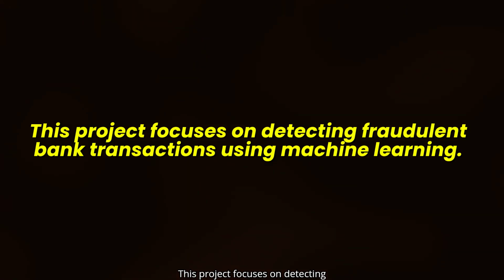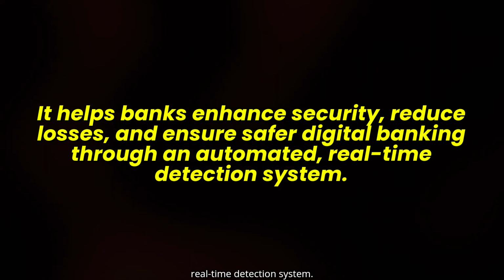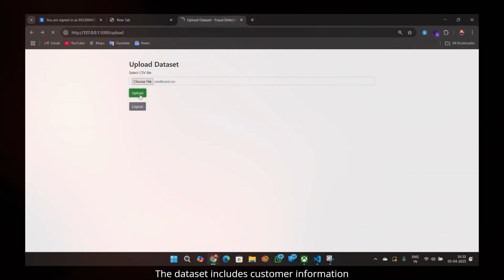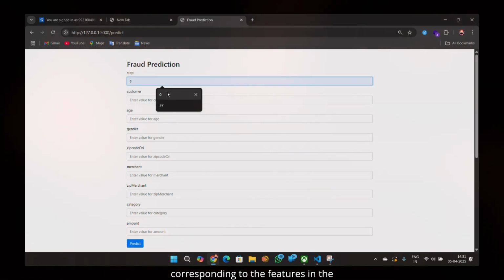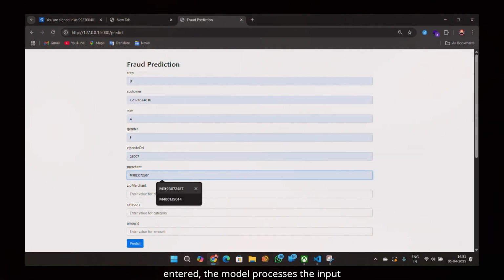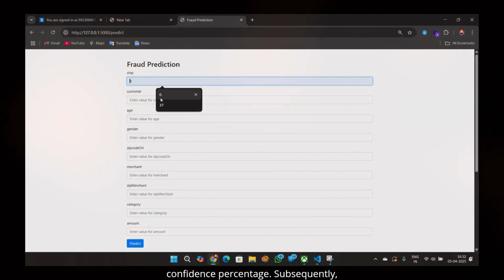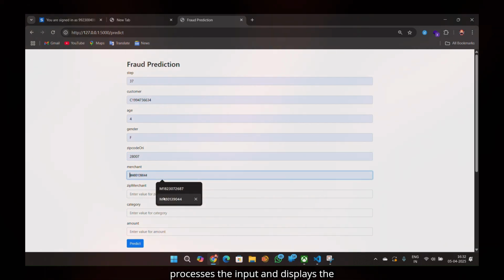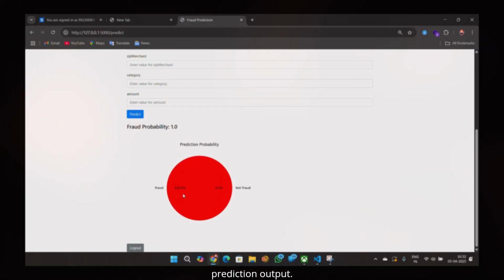Fraud Detection on Bank Transactions–Learn How Machines Detect Suspicious Transactions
🔍 AI-Powered Bank Fraud Detection: Build a Real-Time Transaction Monitoring System

$42B lost to payment fraud last year – learn to build the same AI systems banks use to detect suspicious transactions with 99.9% accuracy!

✅ Real-time fraud scoring system for transactions
✅ Anomaly detection for 15+ fraud patterns
✅ Live dashboard with risk alerts (Plotly Dash)
✅ Transaction investigation toolkit

⚙️ Banking-Grade Tech Stack
🐍 Python Financial AI:

Pandas/NumPy (Process 1M+ transactions)
Scikit-learn/XGBoost (Fraud models)
Streamlit/Dash (Risk monitoring UI)

🔐 Advanced Fraud Signals:
Geospatial analysis (Impossible travel detection)
Behavioral biometrics (Spending pattern breaks)
Network graphs (Mule account detection)

📈 Career-Boosting Features
✔ Uses real-world fraud patterns from IEEE-CIS dataset
✔ Teaches production ML deployment in finance
✔ Includes PCI-DSS compliance considerations

👨💻 Perfect For:
FinTech engineers
Fraud analysts upskilling to AI
Data scientists entering finance
Compliance professionals